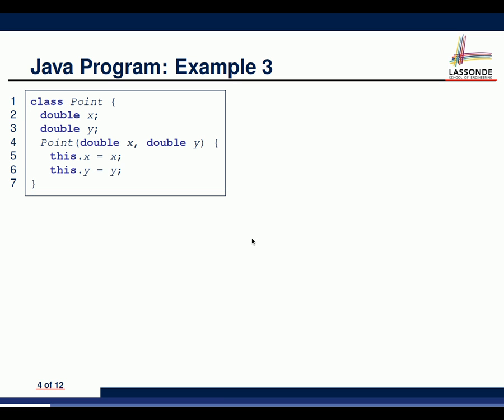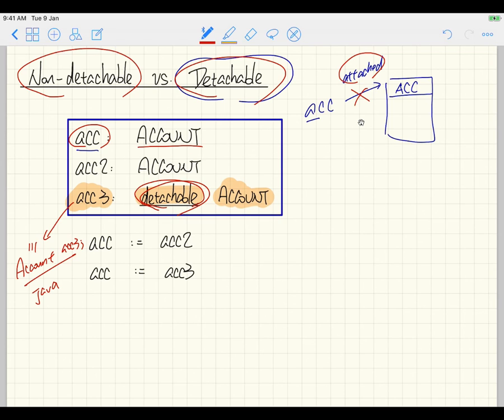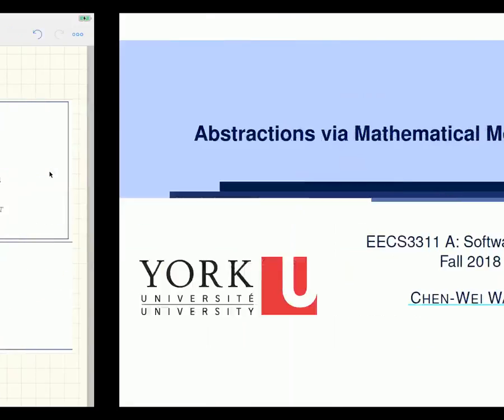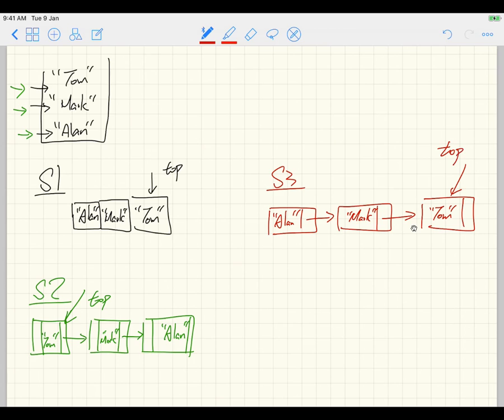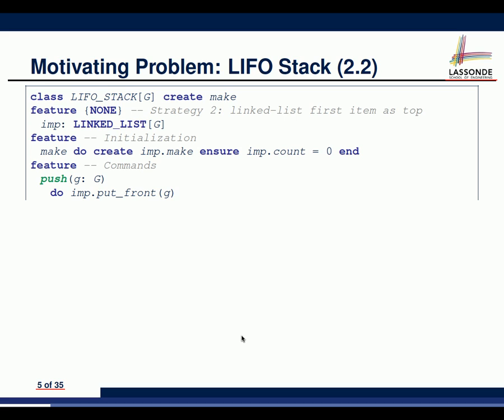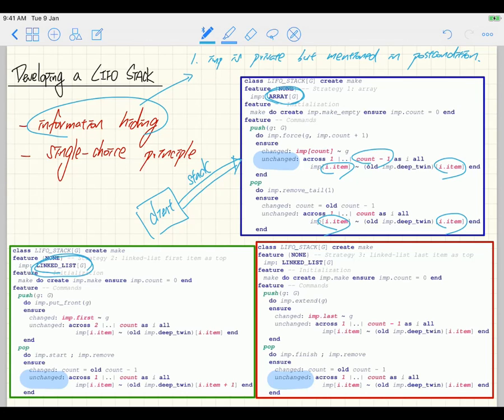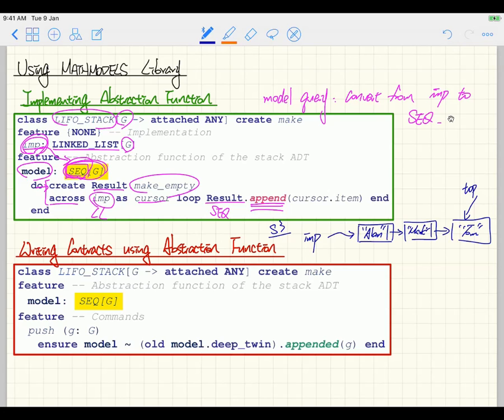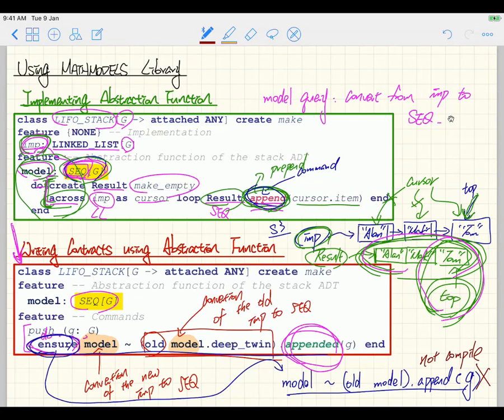EECS3311 2018 11 08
- Void Safety
- Mathmodels library (information hiding, single-choice principle)